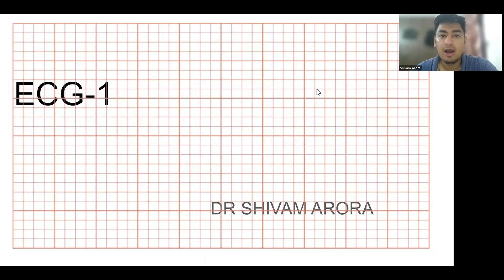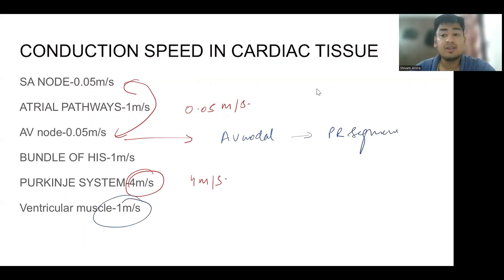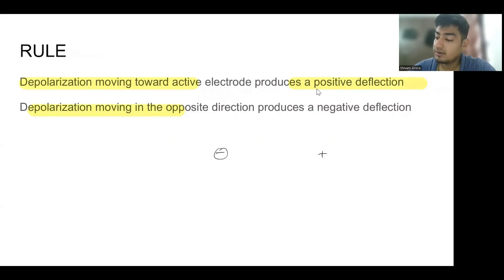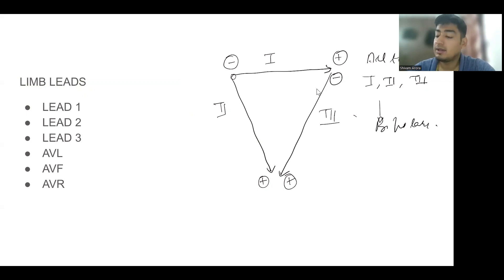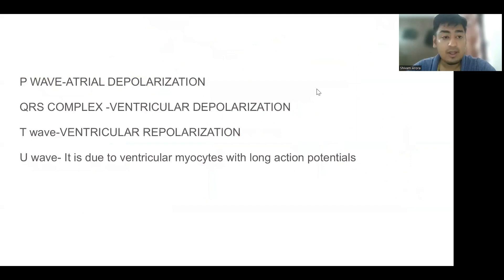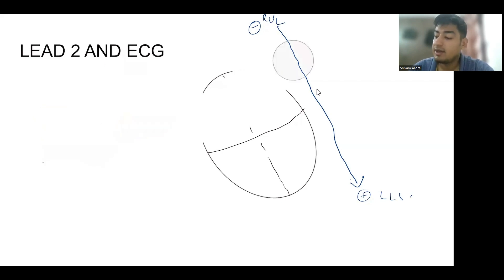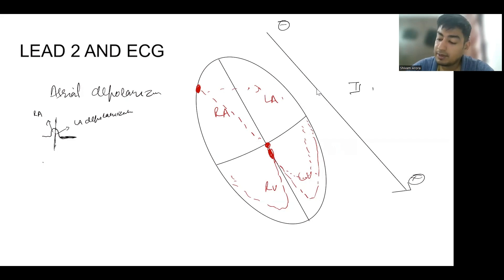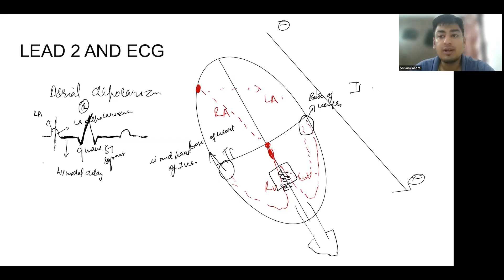Basics of ECG-1#neetpg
This video is regarding the basics of normal ECG.